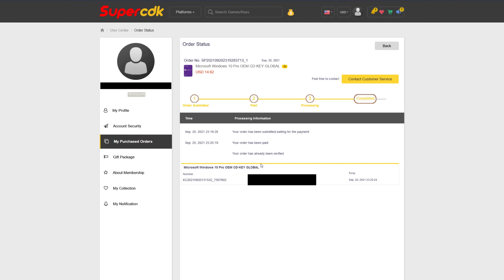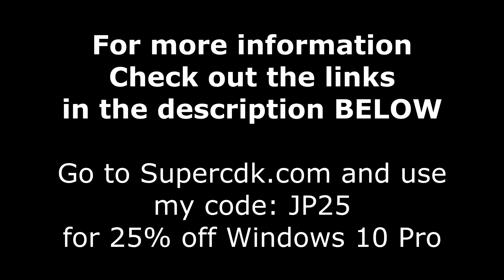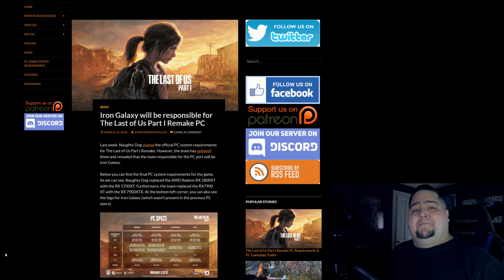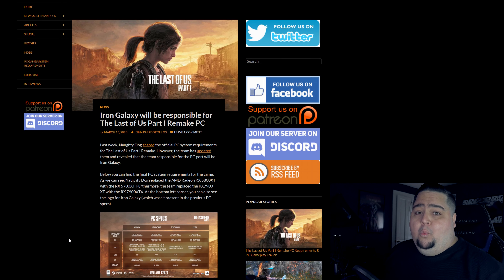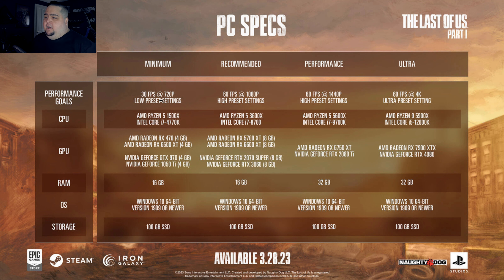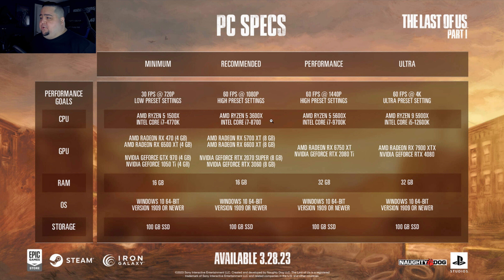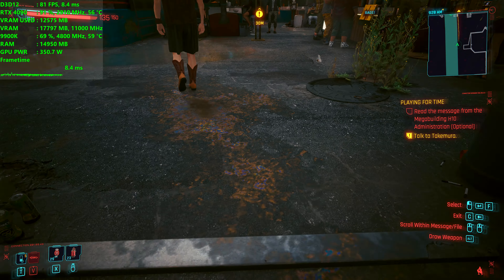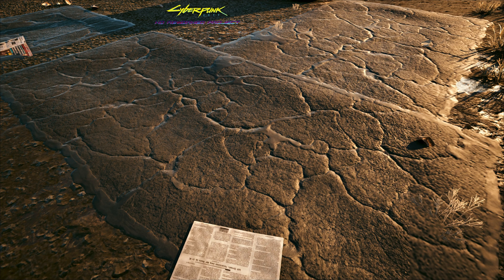Can Your Gaming PC Run The Last of Us Part 1?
The Last of Us Part 1 received updated System Requirements for the PC. Can you run it?

Timestamps
0:00 Intro
0:48 SuperCDK Ad Spot
2:36 Last of Us Part 1 System Requirements
7:24 Cyberpunk 2077 HD Reworked Project Released